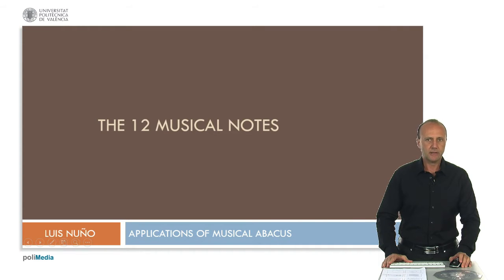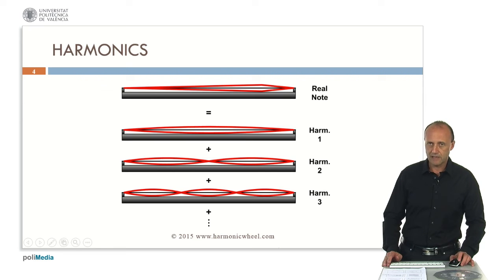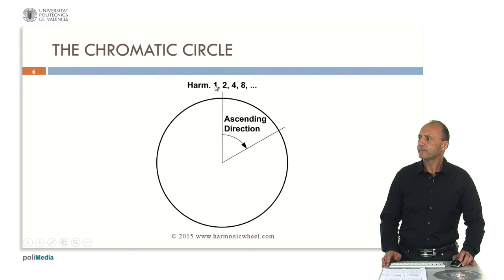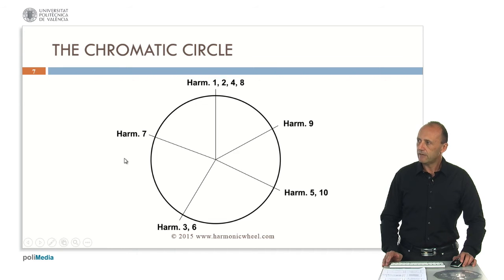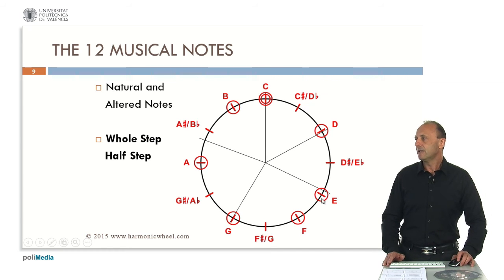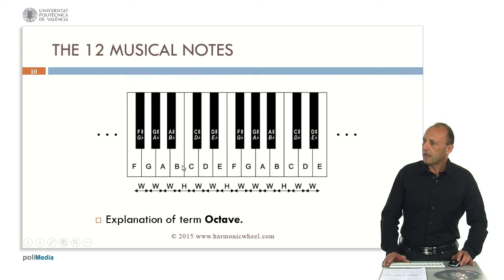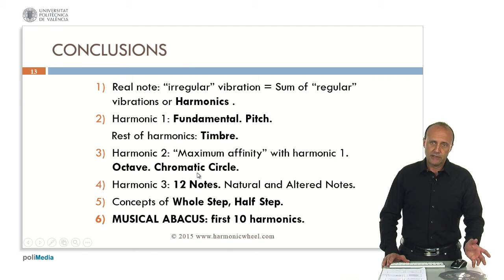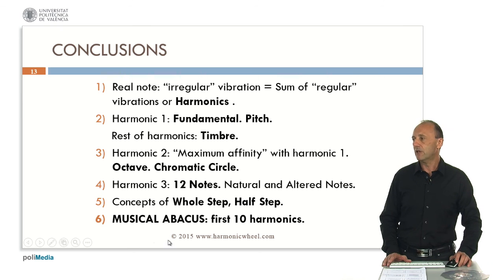The 12 Musical Notes | 2/8 | UPV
Título: The 12 Musical Notes

Descripción: From the analysis of sounds, a detailed explanation is given for one of the basic principles in Western music: the concept of octave and its division into 12 parts. In other words, it is explained why we use 12 notes for writing music. Nuño Fernández, L. (2015). The 12 Musical Notes.